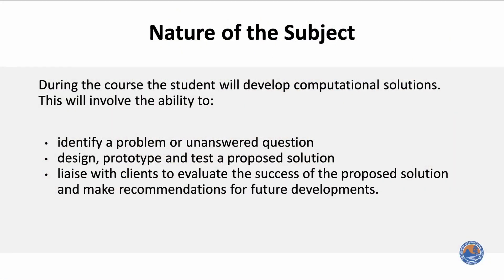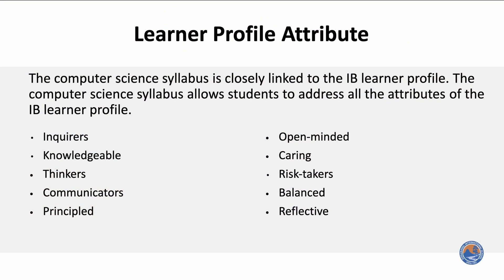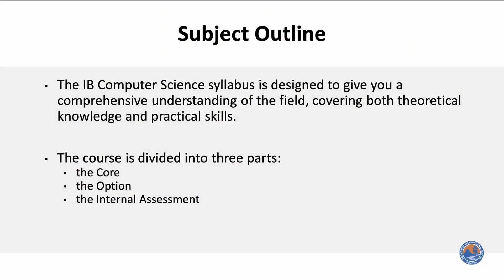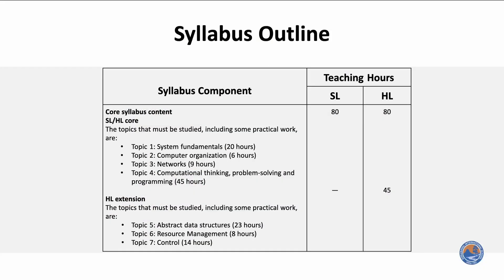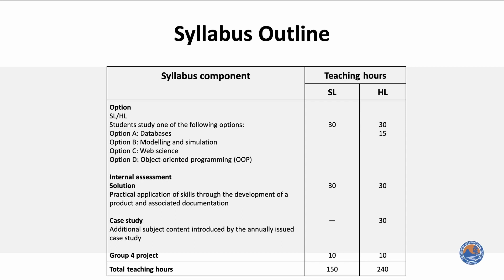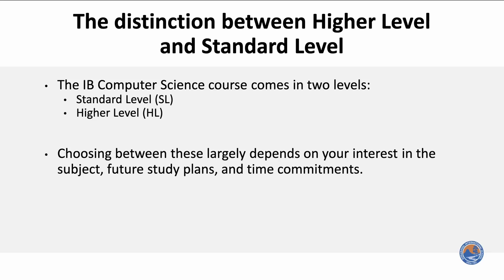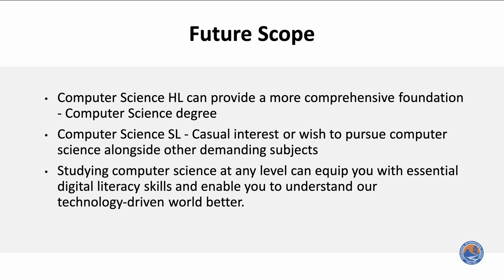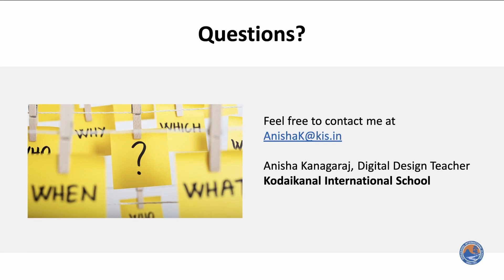Computer Science in the IB Diploma Programme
Get an in-depth look at the Computer Science curriculum within the IBDP. This video highlights the specific requirements, expectations, and how this subject prepare you for success in the computer science field.